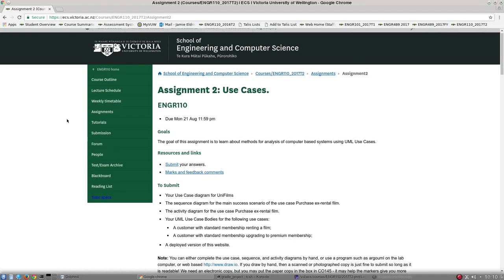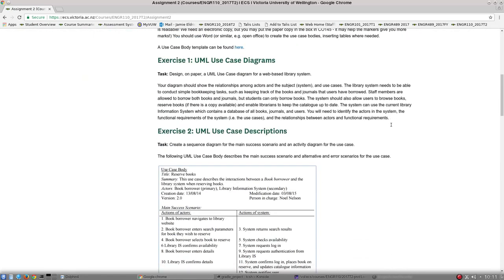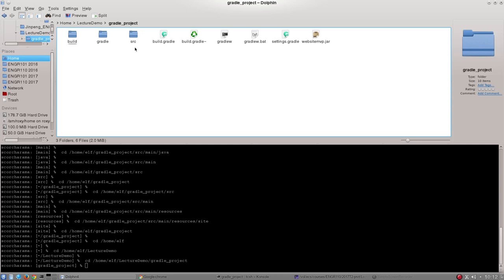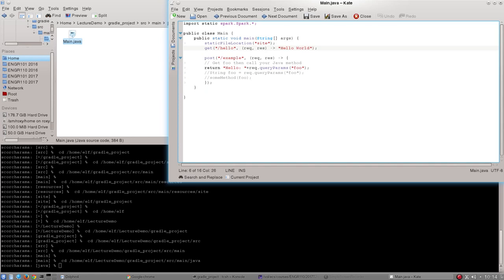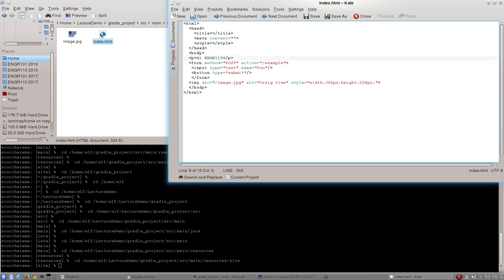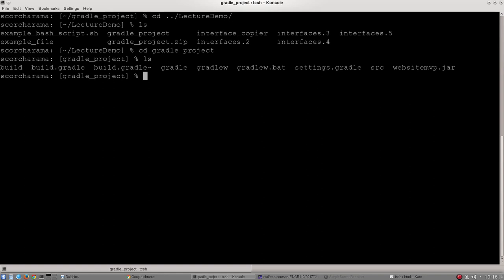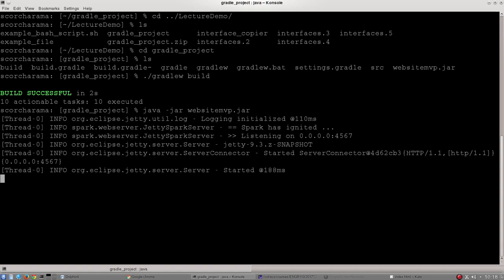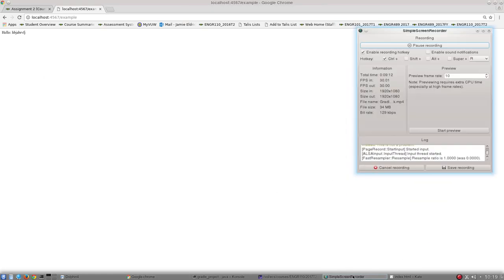Assignment 2 Challenge - deploying a website with Java, Spark and Gradle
The basics of building a java website using Java, Spark and Gradle